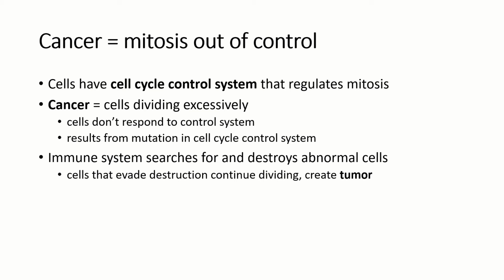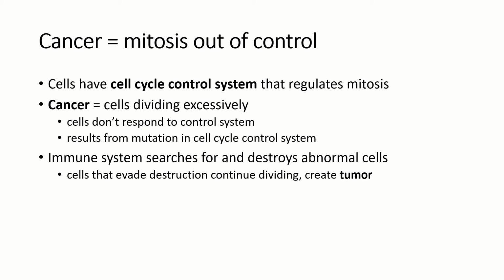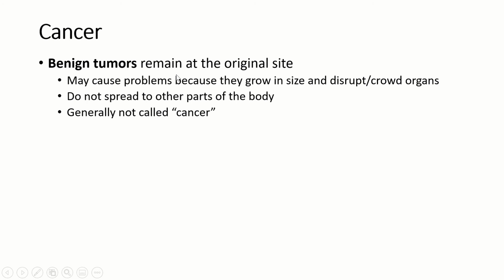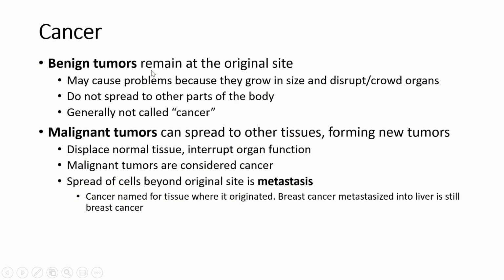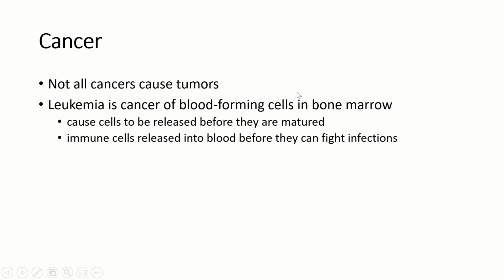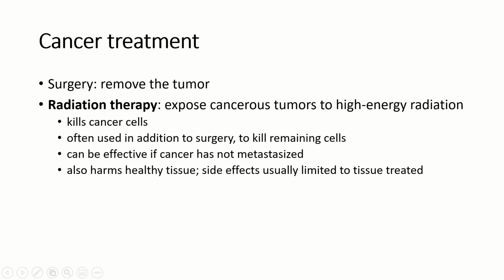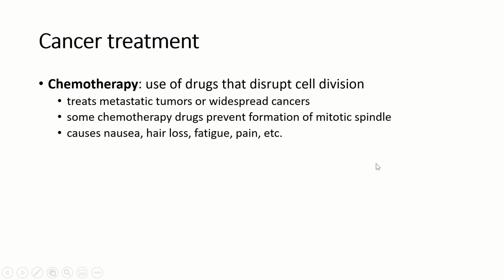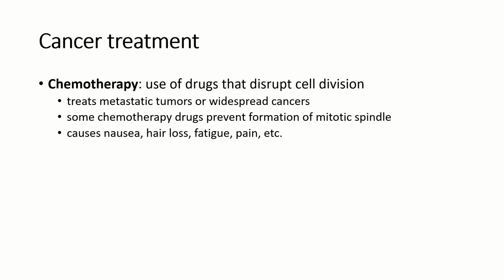Gould's Bio, Cell Cycle Pt4 Cancer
Prof. Gould explains how mistakes in DNA synthesis cause cancer.

For an introductory, non-majors Biology course for first- and second-year college students.